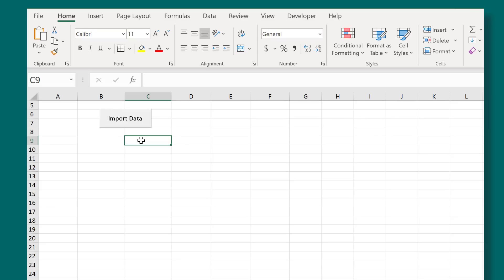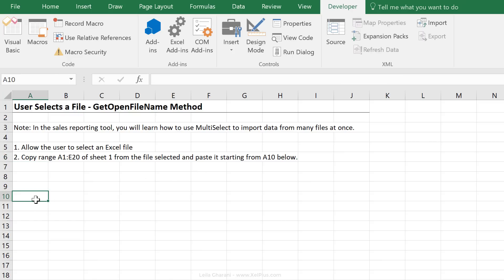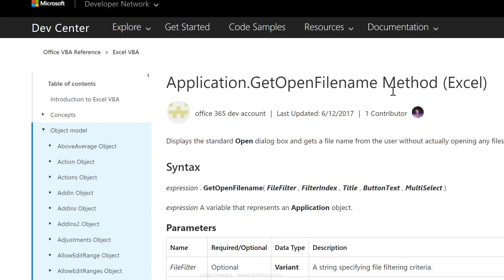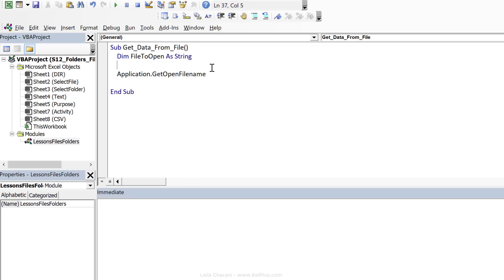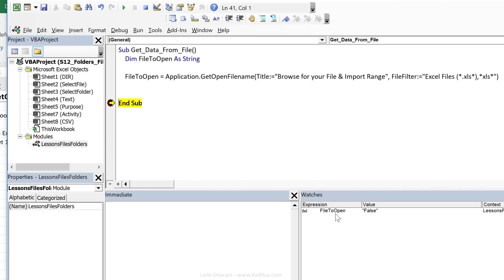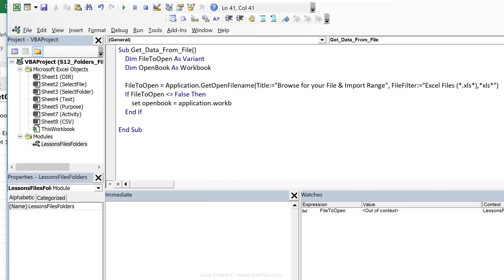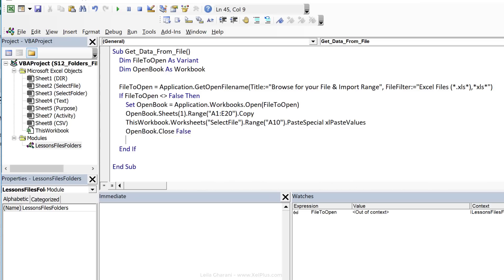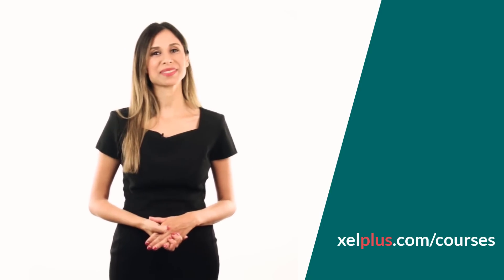VBA to BROWSE & COPY Data from SELECTED File in Excel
Use this simple Excel VBA macro to allow the user to browse for the file they need to import or copy the data from. They will get Excel's open File Dialog Box and they can browse and select the workbook to copy the data from. We use VBA GetOpenFilename method to Open the workbook selected in the background, copy the data and then close the workbook. The user will not even realize the other workbook was opened in the background.

I will also show you how to avoid getting the message "method getopenfilename of '_application' failed". This is a common error when using the application.getopenfilename method and it can easily be avoided by declaring the correct variable type.

👩‍💻 What You'll Learn:
- User Flexibility with GetOpenFileName: Understand how to allow users to select files via Excel's Open dialog box.
- Efficient File Handling in VBA: Learn to open, import, and manipulate data from selected files without hardcoding paths.
- Practical Example: Follow a step-by-step guide to open a file, copy a range, and paste it into a designated area in your workbook.
- Multi-Selection Feature: Discover how to handle multiple file selections for bulk data processing.

🔥 Key Takeaways:
- Customizable File Paths: Free yourself from fixed file paths in VBA code or Excel cells.
- Simple Yet Powerful: Leverage the simplicity of the method for complex file handling tasks.
- Error Handling: Understand how to manage user cancellations and incorrect file selections.

You can expand on this Excel macro to copy data from multiple ranges or multiple sheets or create dynamic ranges.